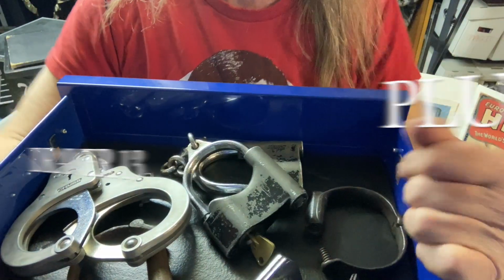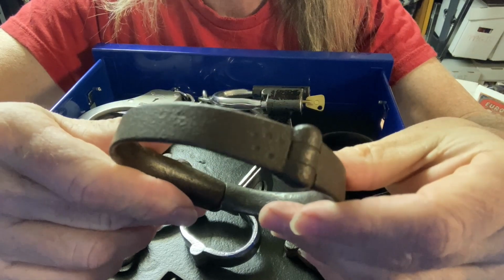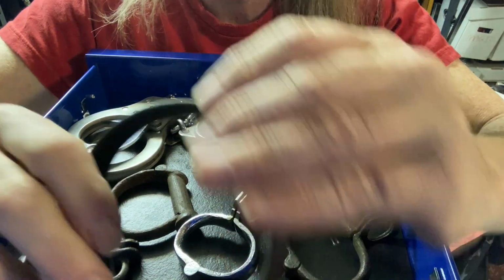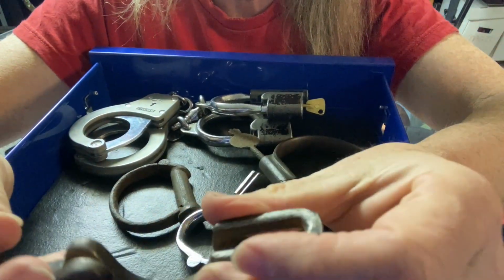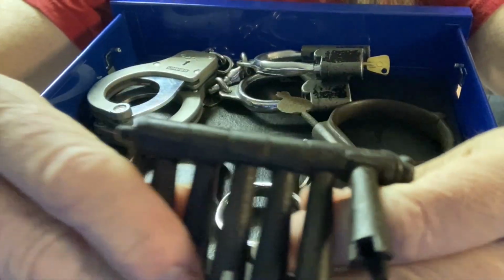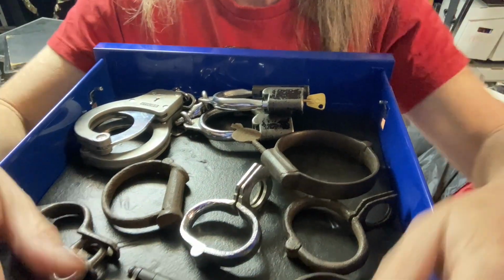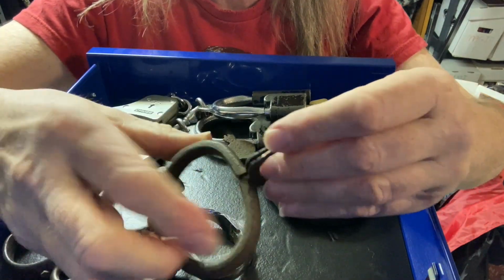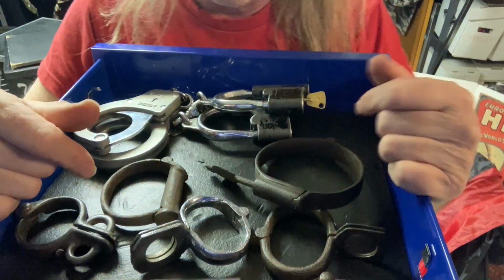OFF THE CUFF WITH ARIOCH DRAWER 13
I love my Plug locks and they deserve a drawer of their own.  So there!